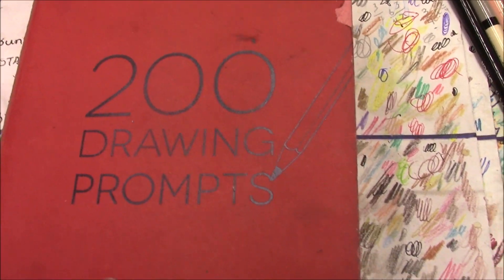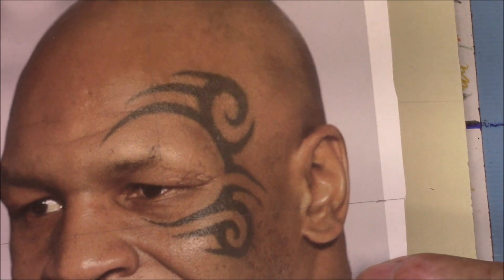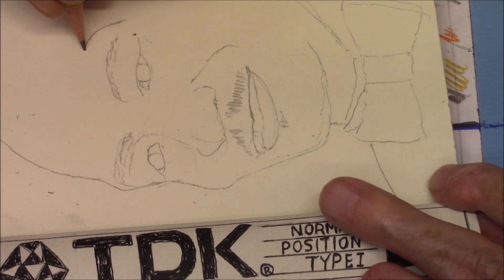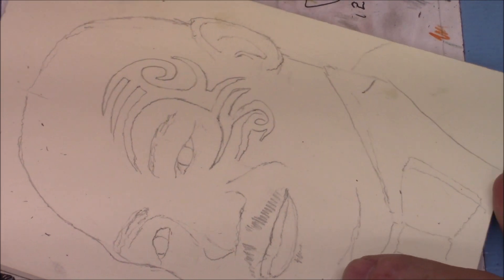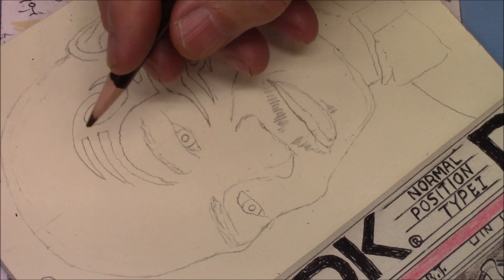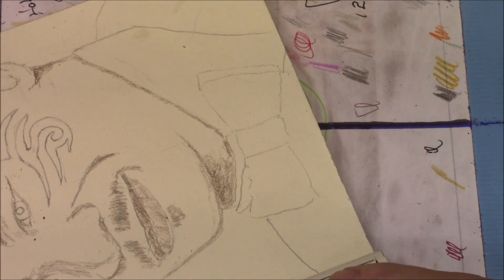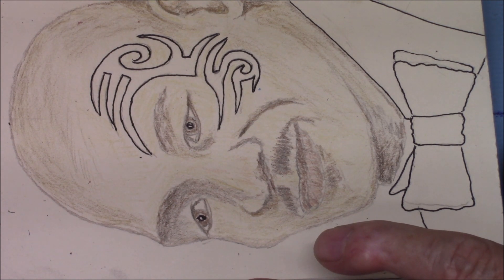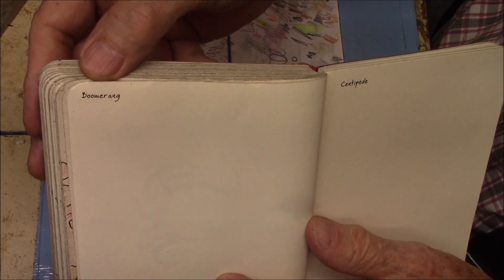Memphis Drawing Mike Tyson Celtic Design Prompt 143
Tomorrow we have "Boomerang," so I hope to see you then.